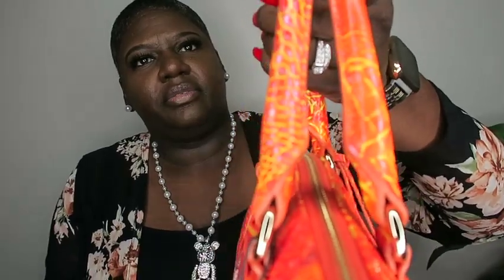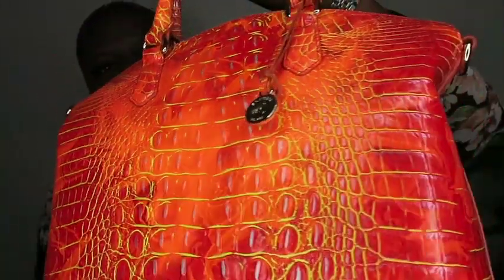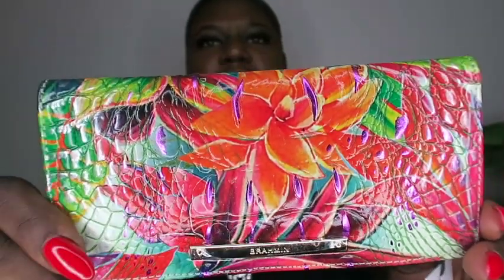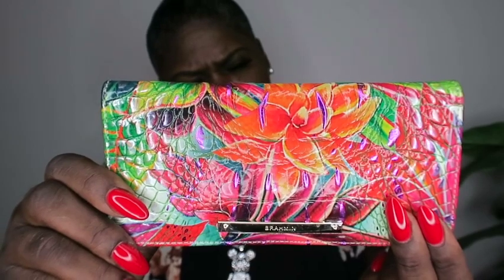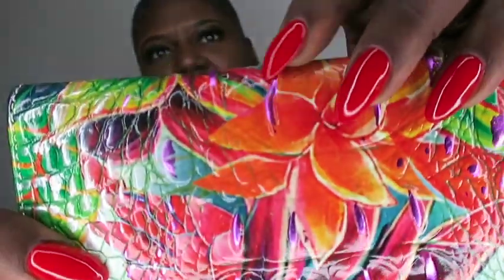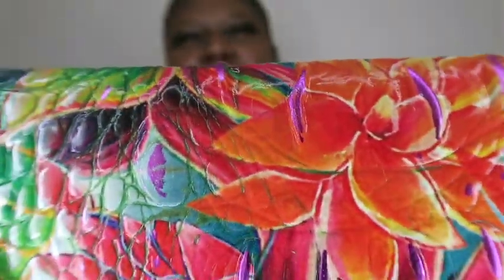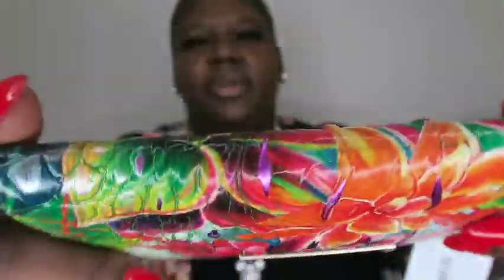BRAHMIN UNBOXING " SPICY ORANGE "